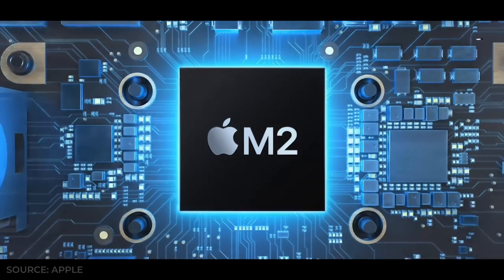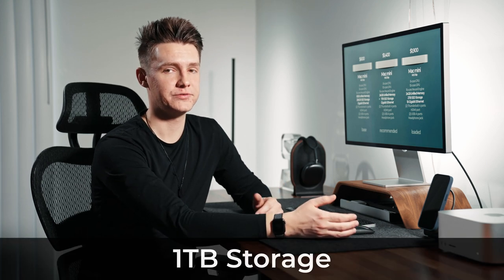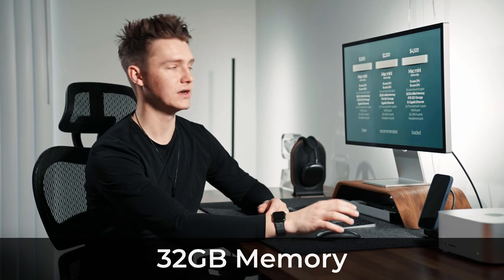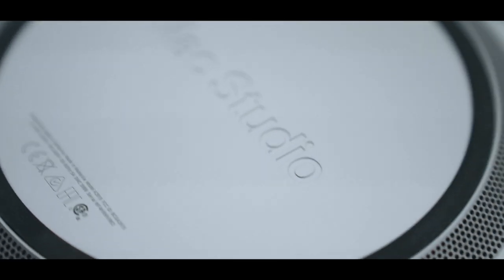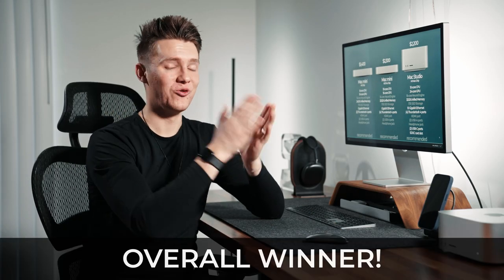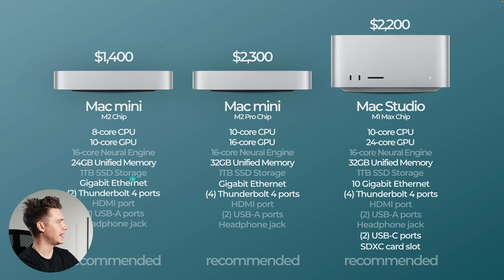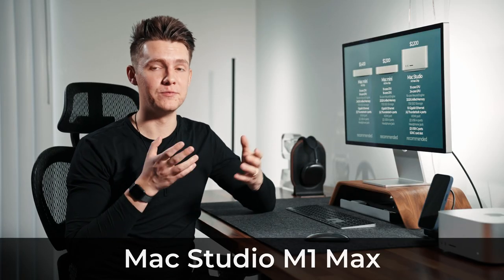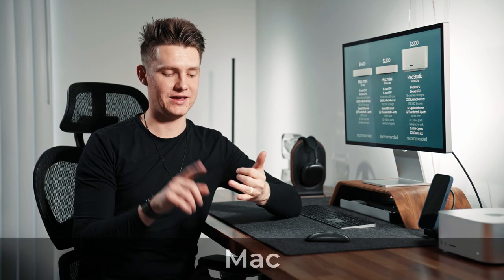Mac Mini M2 Pro: Will I Be Switching?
Apple just announced the brand new Mac mini along with the M2 and M2 Pro chips. How does it stack up with the Mac Studio M1 Max?

To see a full list of ALL the gear I use

Shot on the Sony A7S III + Edited in DaVinci Resolve 18